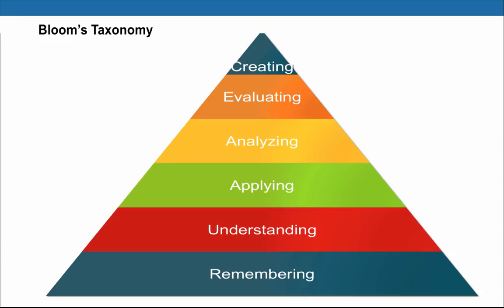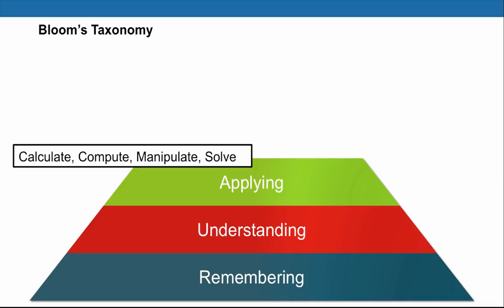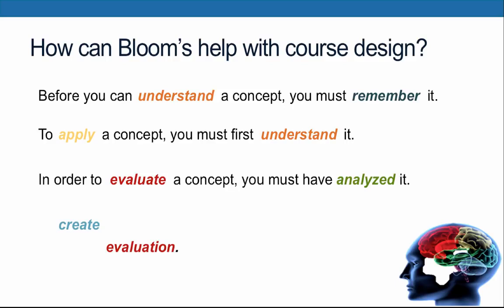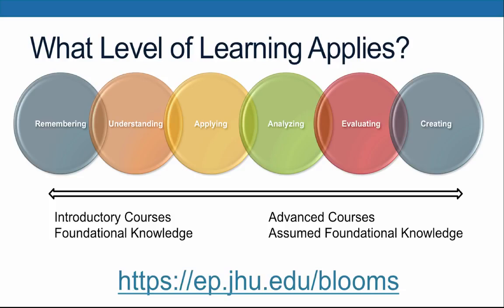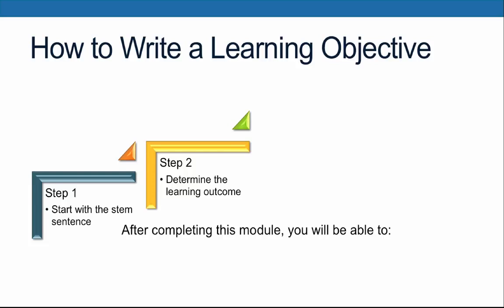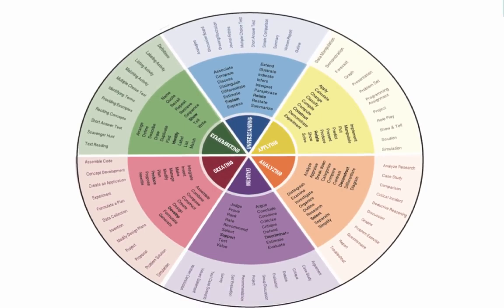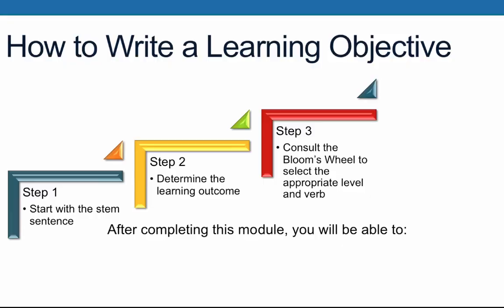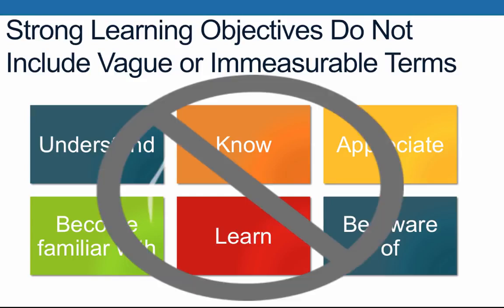Using Bloom's Taxonomy to write learning objectives